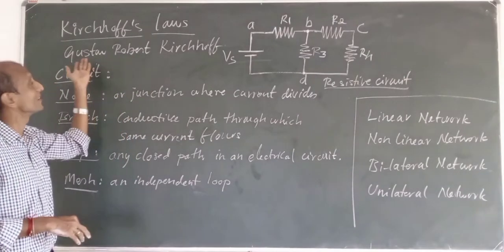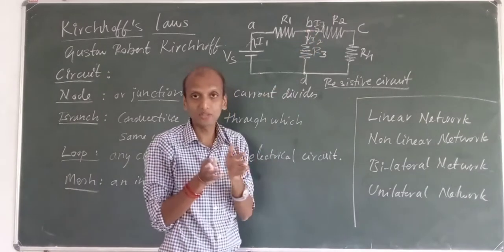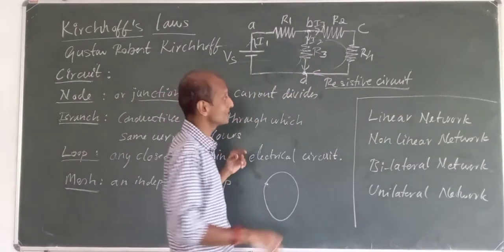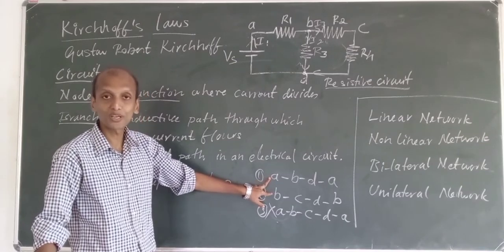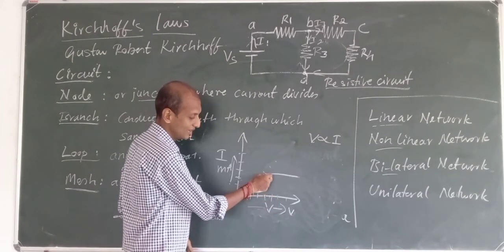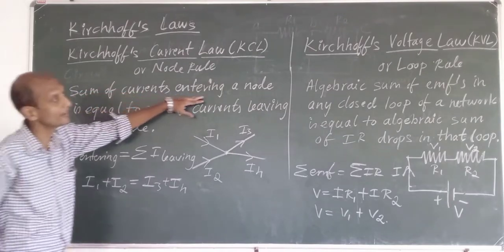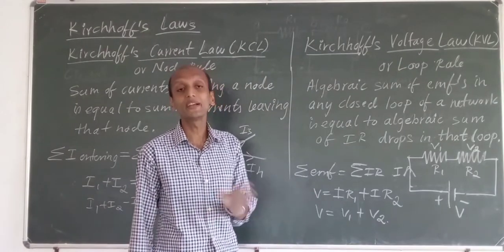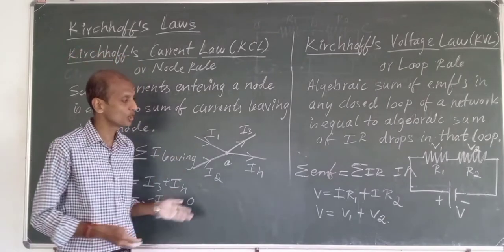KIRCHHOFF'S LAWS || PUC-I || ELECTRONICS || BY PROF. GURURAJ SHET